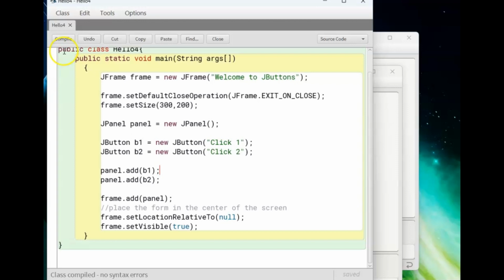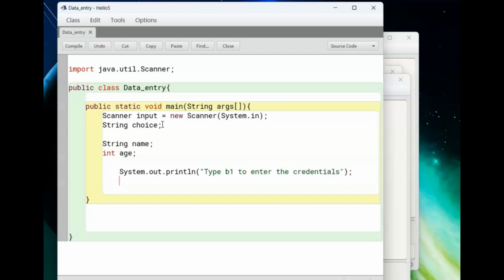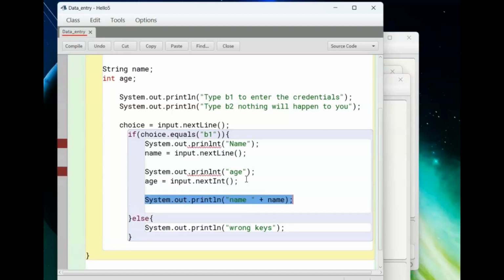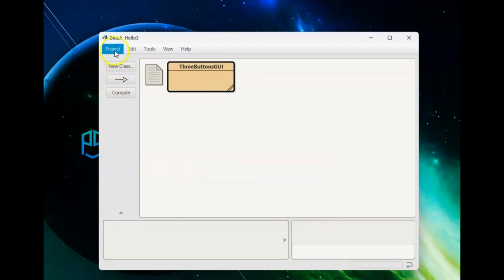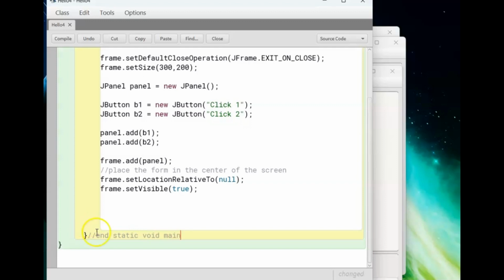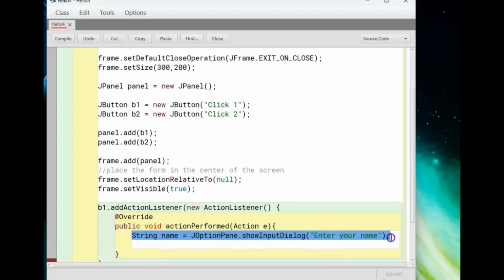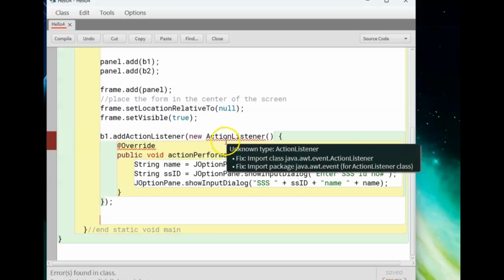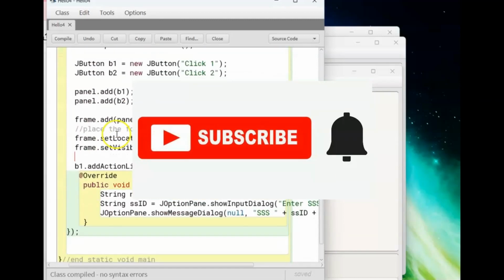How to apply the actionListener in Java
Hello,

In this lesson, I added an ActionListener to button1 that prompts the user to enter their name and SS ID using JOptionPane.showInputDialog. After the user enters their information, a message dialog is displayed showing the entered name and SS ID. When you run this program, it will display a form with 2 buttons, and when the user clicks the first button, they will be prompted to enter their name and SS ID.

Happy coding :)